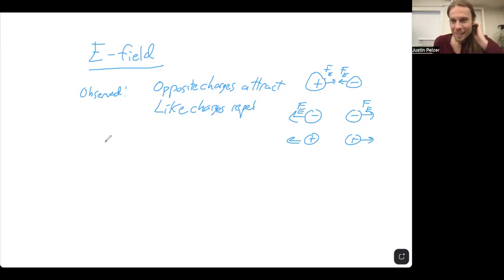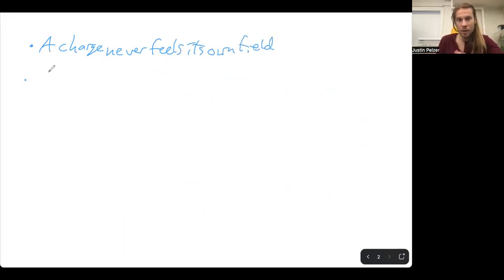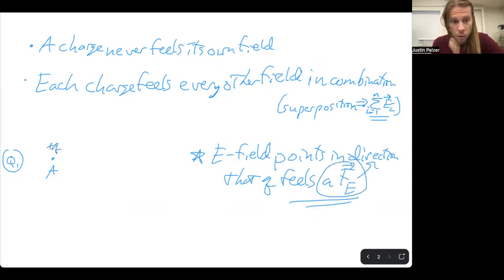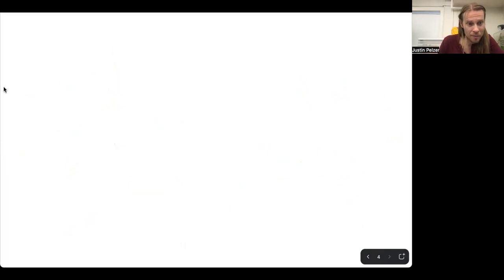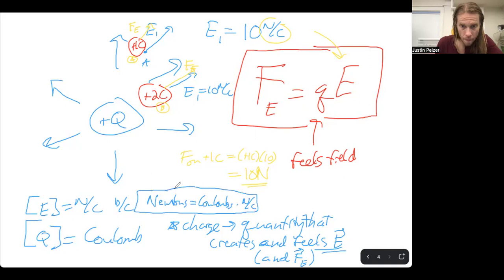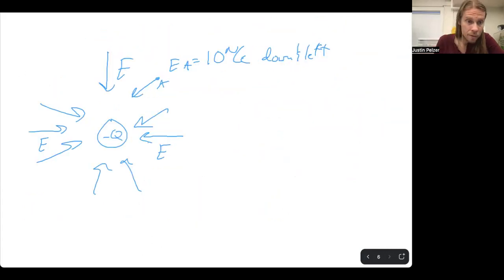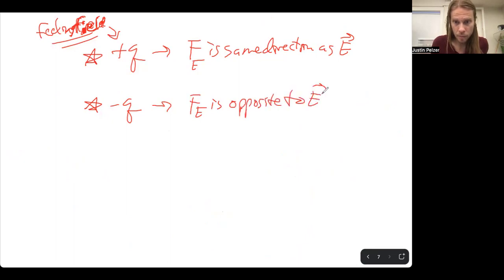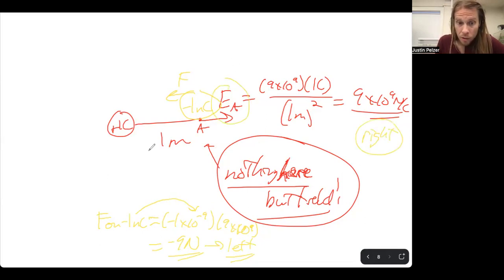E Field notes